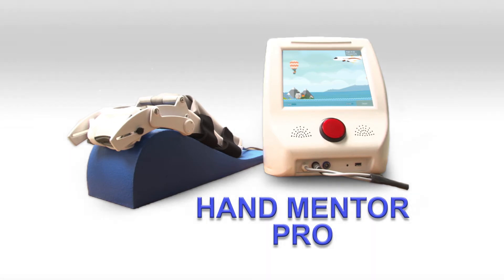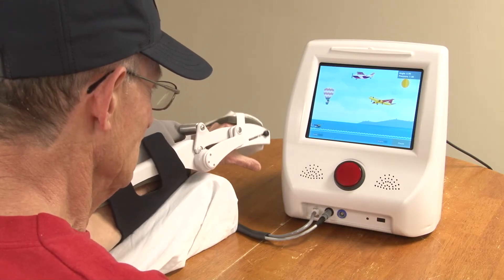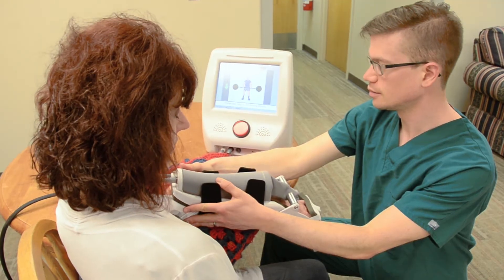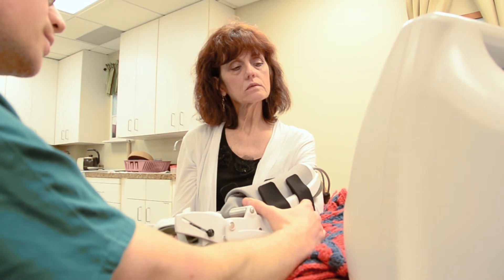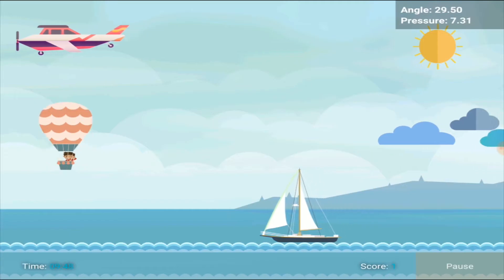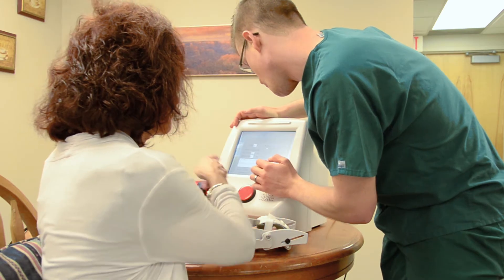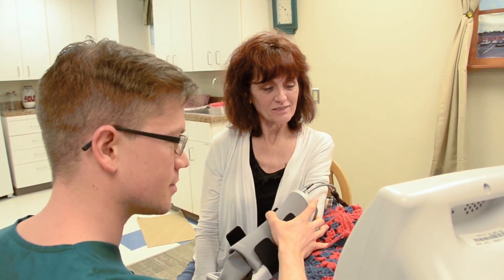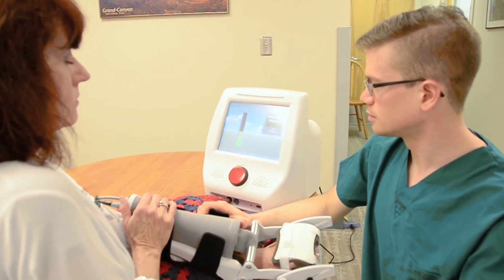Hand Mentor PRO Introduction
Introduction of the Hand Mentor Pro Rehabilitation System.   The Hand Mentor is a robotic active-assist rehabilitation device designed to help stroke survivors improve range of motion, strength, and motor function, subsequently reducing impairment and improving quality of life.